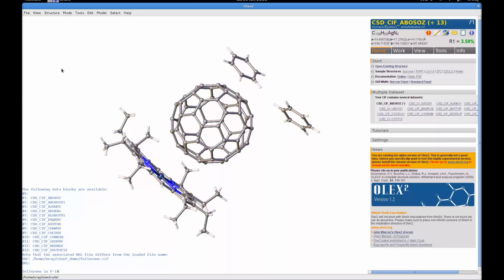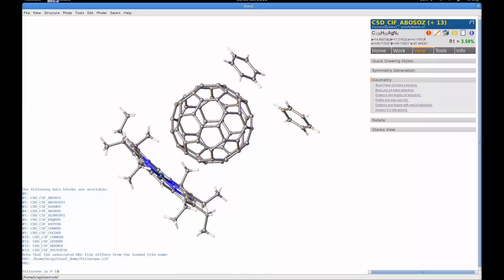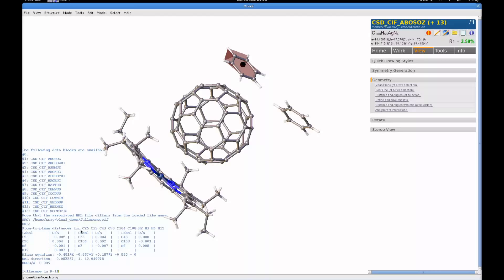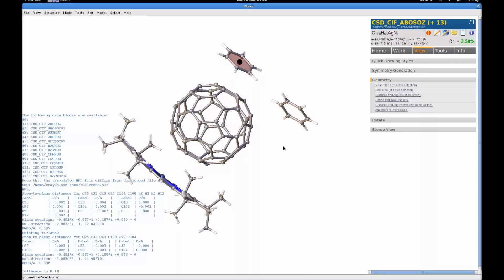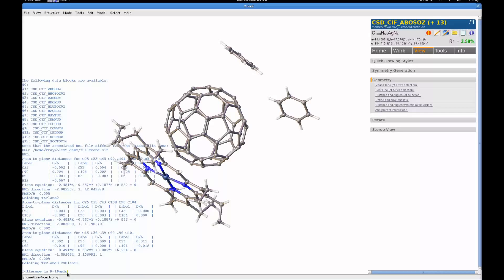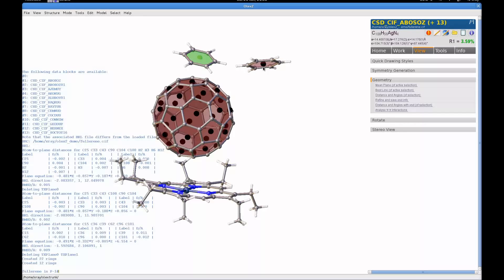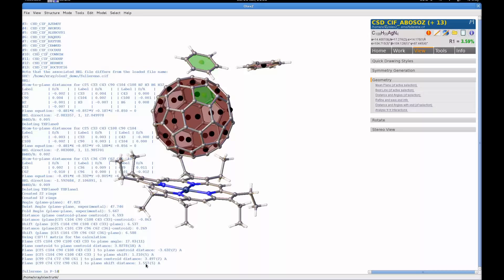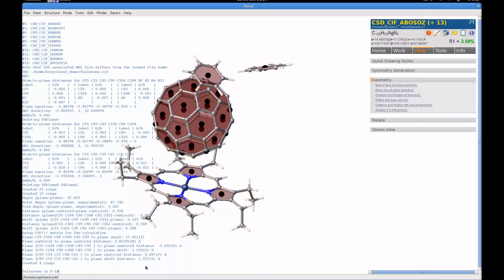Olex2 - BiteSized - Cmd: mpln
Olex2 - BiteSized screencasts demonstrating commands and features in Olex2 one command at a time. You can download Olex2 for free for Windows, Mac and Linux

Today it is the mpln, sel & esd commands

CSD codes used in this presentation: ABOSOZ, ABOSOZ01, AJEMUY, AKOKUG, ALUBOY01, BAQRUG, BAYTUR, CEMNUD, COCDUU, COWNIM, GEDDUP, HERNEX, SOCTOT16. You can request a CIF file from the CSD by going on their or you can download a useful CIF for fun from COD